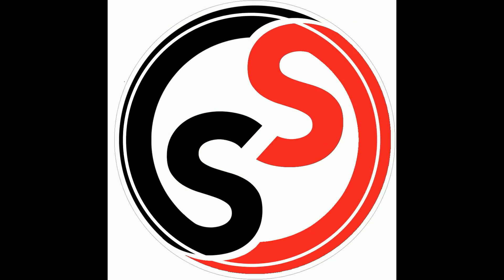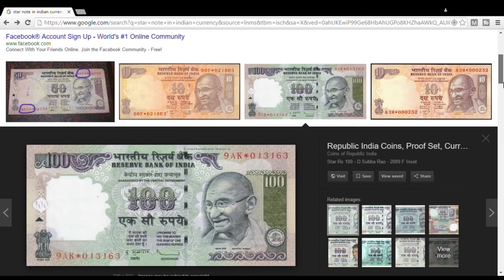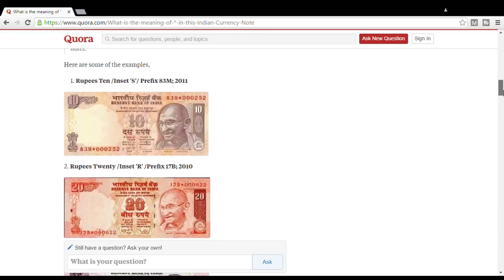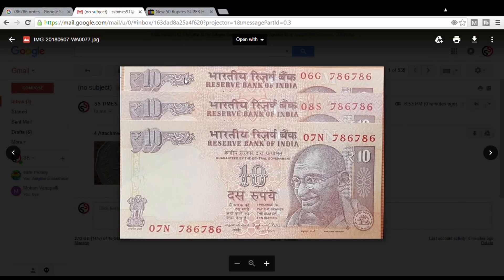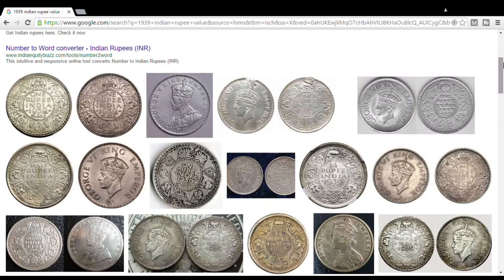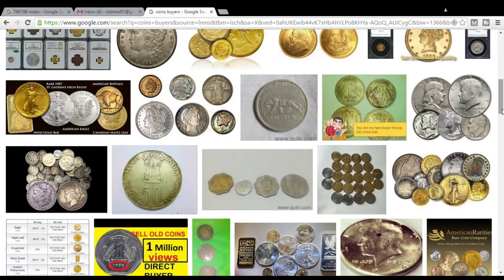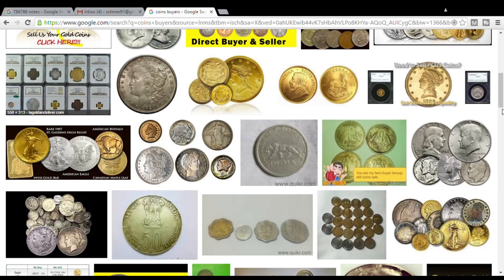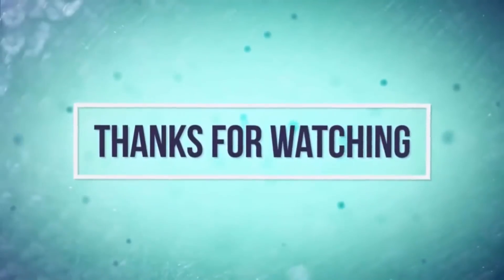STAR NOTE VALUE IN TELUGU || COST OF STAR NOTE CURRENCY IN TELUGU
From 2006, the Reserve Bank of India issued notes with a * (Star) after the first three characters or prefix followed by the six digit serial number. These are used as replacement notes for errors in printing. These were issued initially in denominations of 10, 20, 50. From 2009 star or replacement notes are issued for Rs.100. The star series notes are identical to the existing banknotes in every respect except in the serial number where a * star) is added in between the prefix and the serial number. For example 9AA*034801. The prefix in the star notes are unique to the star notes only and these prefix are not combined with the regular issues. When issued in a packet, it has a wrapper stating "contains non-serially numbered notes with * in the number panel".

Reserve Bank of India Press Release No.2005-2006/1337 dated

19th April 2006:
The Reserve Bank of India at present issues fresh banknote packets containing one hundred (100) serially numbered banknotes. Each banknote bears a distinctive serial number along with a prefix. The prefix consists of the numeral and a letter / letters and is followed by a serial number. The number e. g. could be 4CC 456917.

In a serially numbered packet, banknotes with any defect, detected at the printing stage, are replaced at the note printing presses by banknotes having the same number so that the sequence of the packet is maintained. As a part of the Bank's ongoing efforts to benchmark its procedures against international best practices as also for cost effectiveness at printing presses, it is proposed to adopt the STAR series numbering system for replacement of the defectively printed banknotes

DICLAIMER : BEFORE WATCHING THIS VIDEO THE MAKER AND CREATOR OF THIS VIDEO CONSIDER THAT ALL OF VIEWERS HAVE SUCCESFULLY READ THE DICLAIMER,, SO PLEASE MAKE SURE YOU HAVE READ THIS DISCLAIMER.   IT IS ILLEGAL TO SELL ANY CURRENCY NOTES/COIN IN INDIA, WHICH ARE UNDER CIRCULATION, i.e. UNTIL THE GOVT OF INDIA ANNOUNCE A PARTICULAR CURRENCY " THAT THIS CURRENCY IS NOT A LEGAL TENDER ANY MORE " YOU ARE NOT AUTHORISED TO SELL THAT PARTICULAR COIN,
CLEARLY YOU CAN NOT SELL ANY NOTE / COIN UNDER CIRCULATION. BUT YOU CAN SELL ALL CURRENCY WHICH ARE NOT A LEGAL TENDER, WHICH ARE ANTIQUES SO ENJOY .

DECLAIMER FINISHED.

NOTE: ALL THE IMAGES/SOUNDS SHOWN IN THE VIDEO BELONGS TO THE RESPECTED OWNERS AND NOT ME...